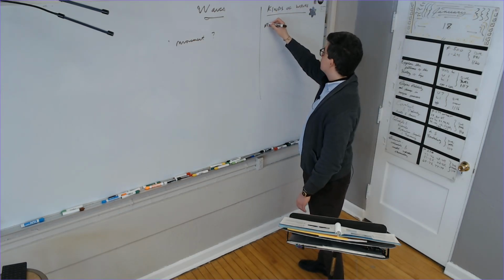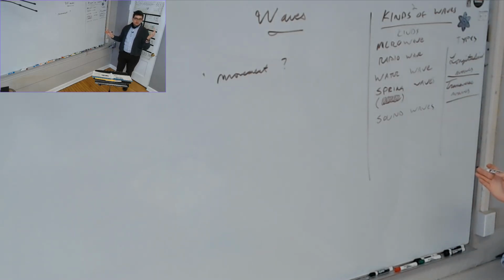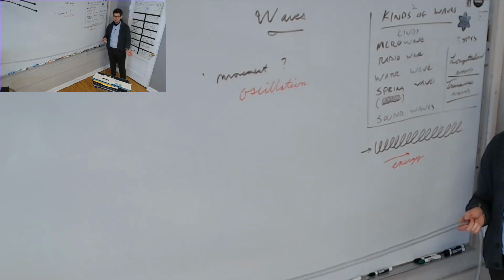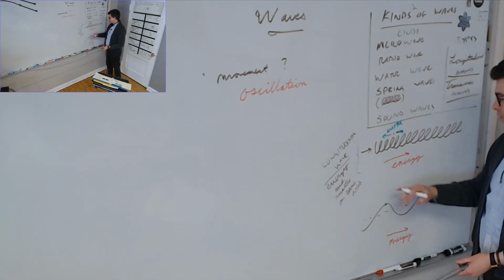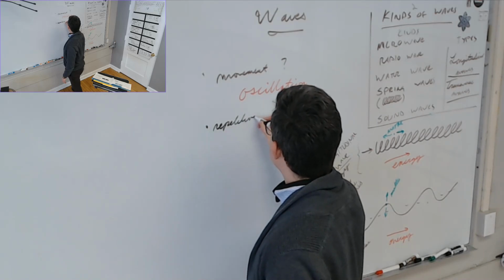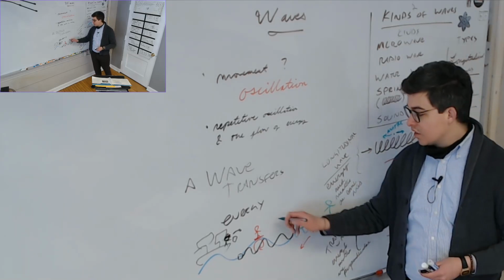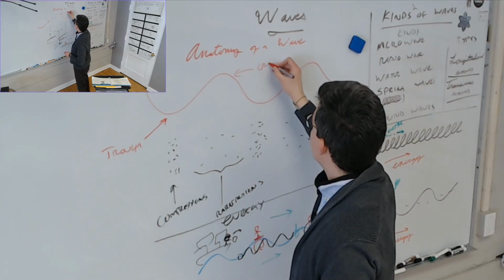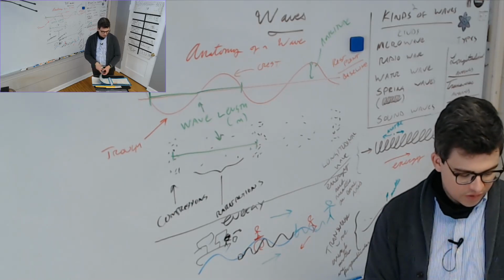Waves - Eighth Grade Science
In which we discuss the basic properties and nature of waves.